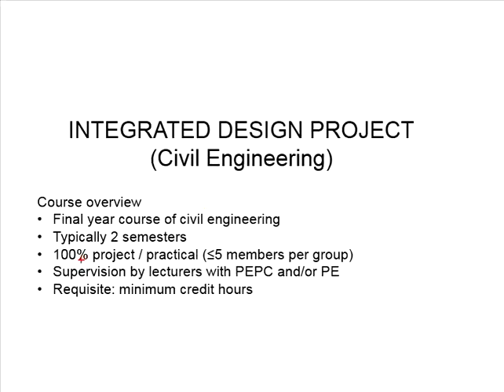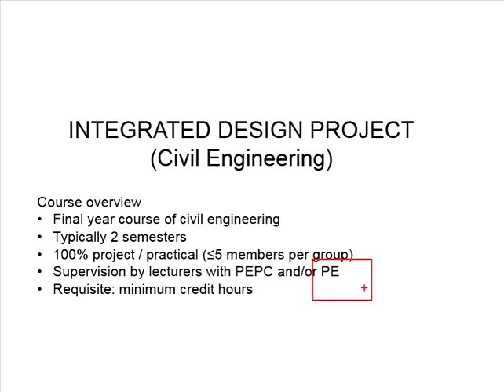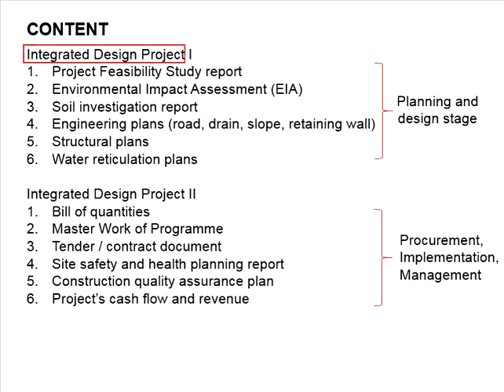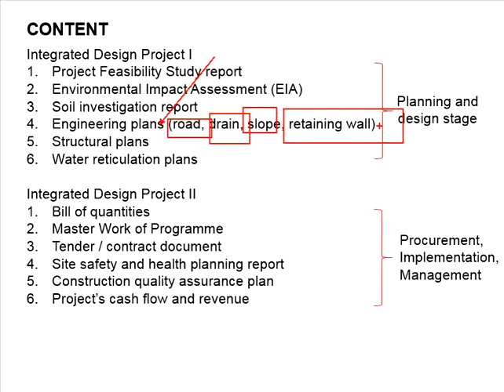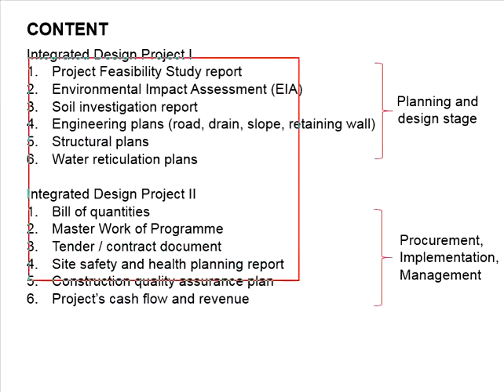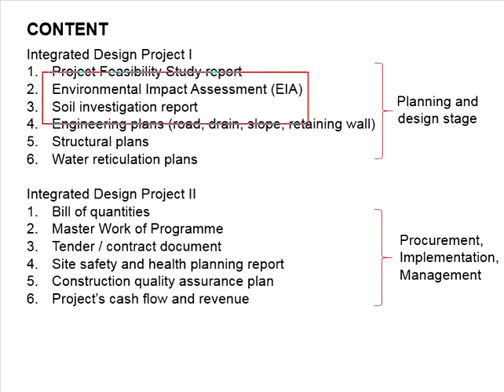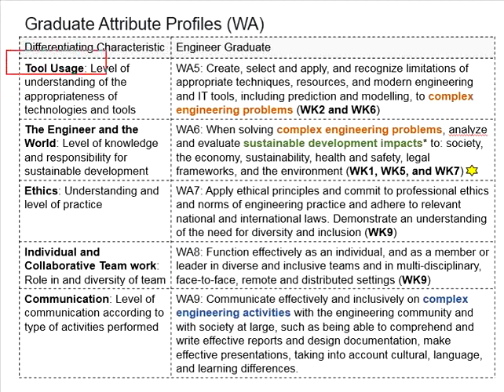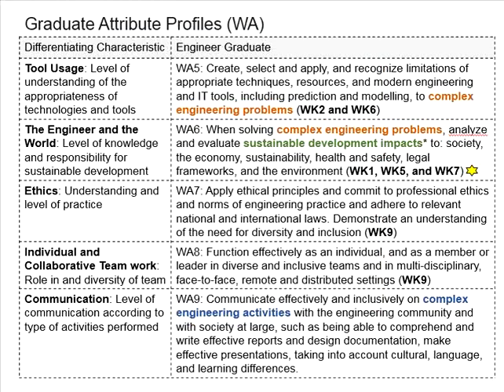0. Module overview IDP